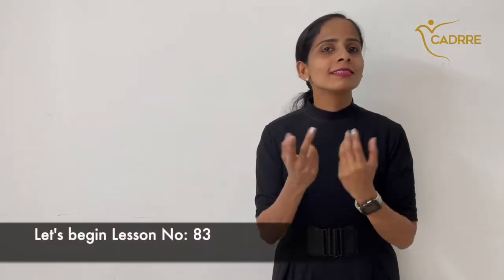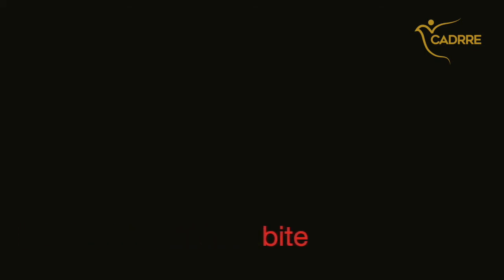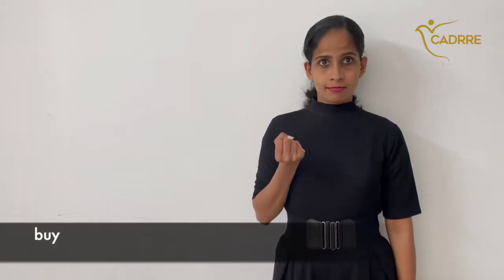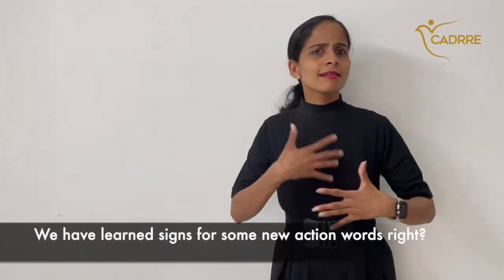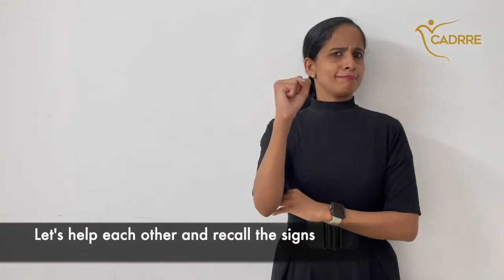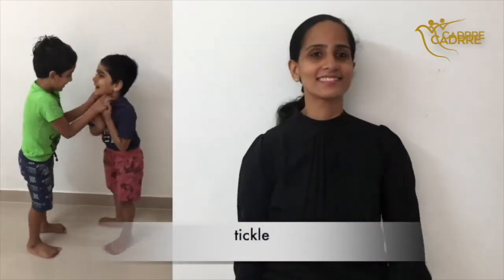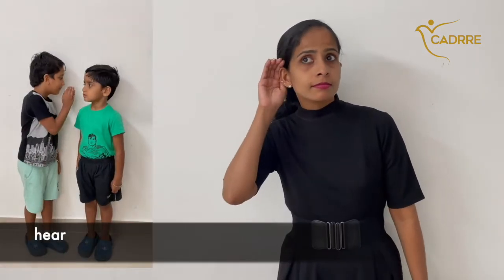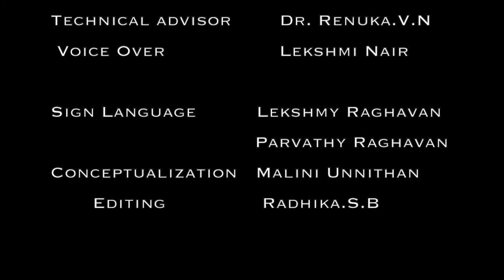Action Words in Indian Sign Language | ISL Verbs | Part 3 (10 signs)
This is the eighty third lesson in CADRRE Indian Sign Language series where you will learn to sign verbs

Signs covered for :
Build
Bite
Blow
Buy
Have
Hit
Hear
Hold
Grow
Keep